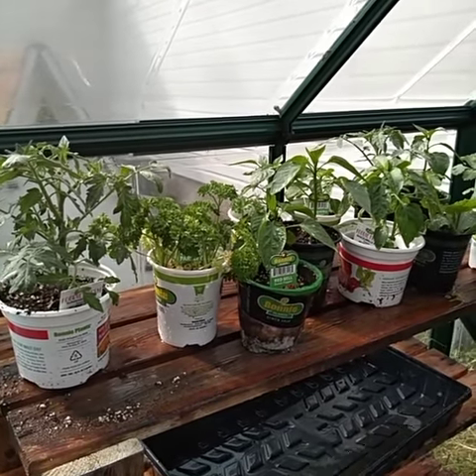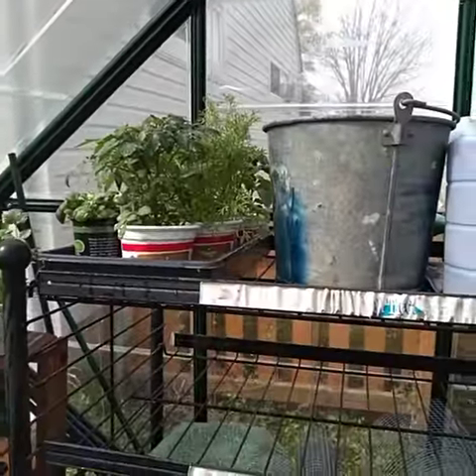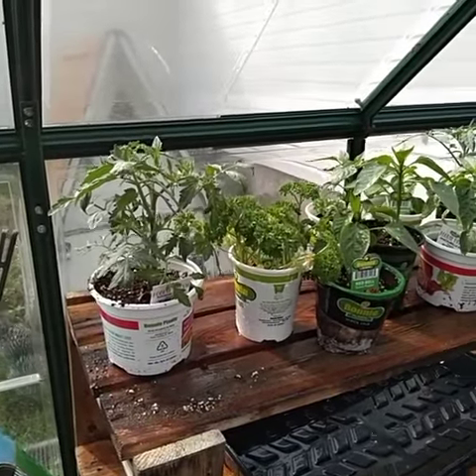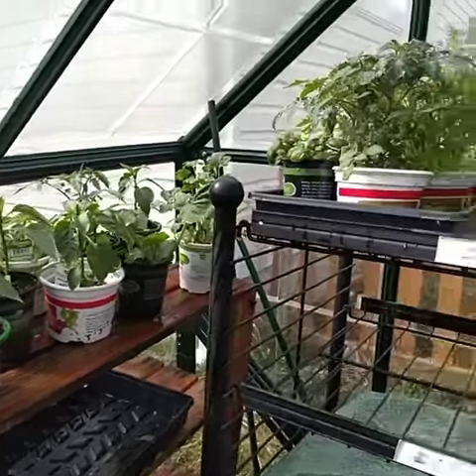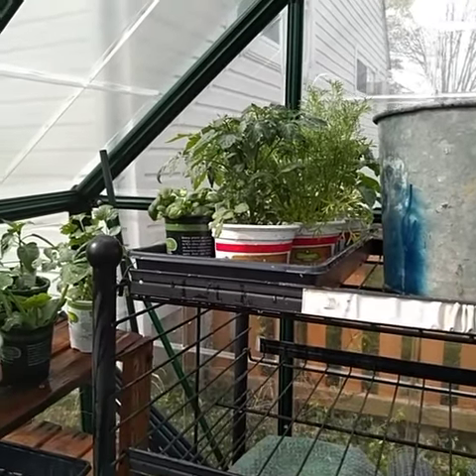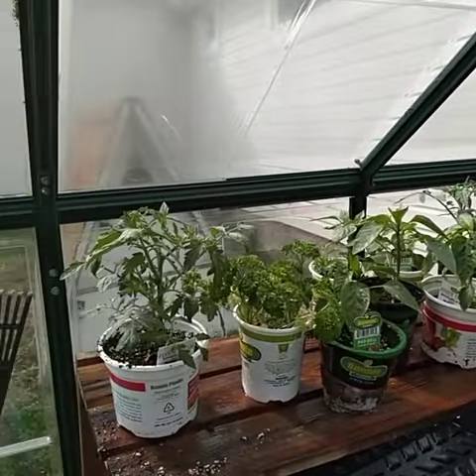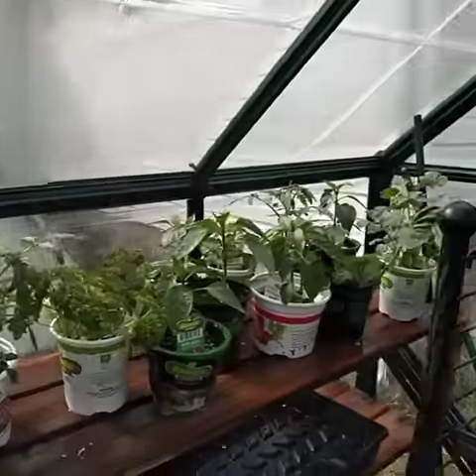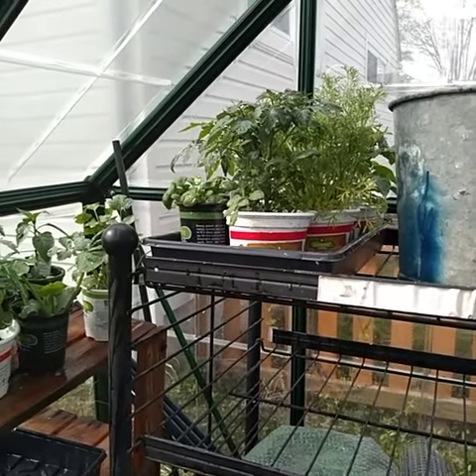Growing Seedlings in Greenhouses and Containers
Are you new to vegetable gardening? Have a problem with one of your plants? Don't know how to garden at all but want to learn? Want to have a garden but don't know where to start? You've come to the right place! Dig through my videos and you can also check out my blog too! Help is only a click away!